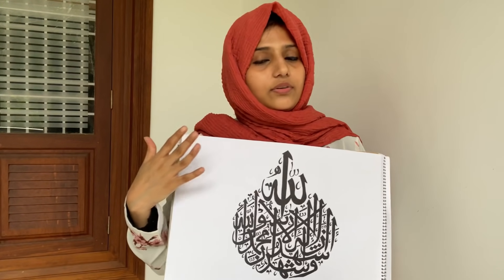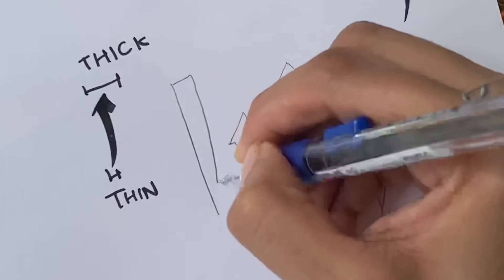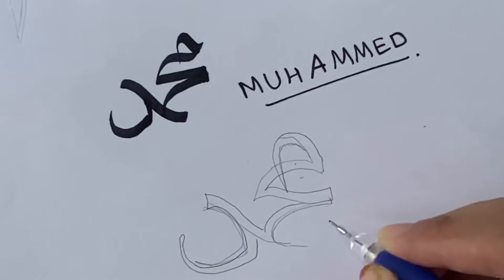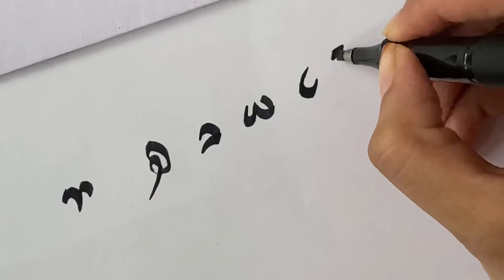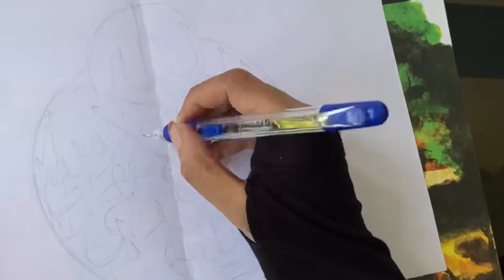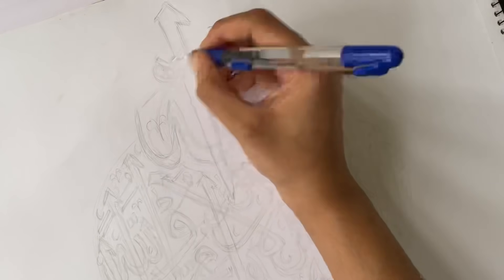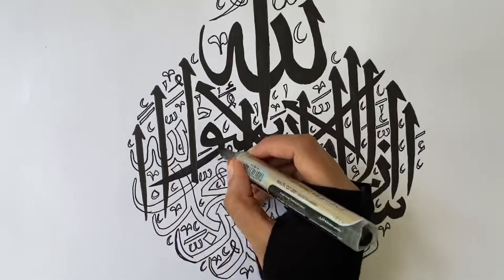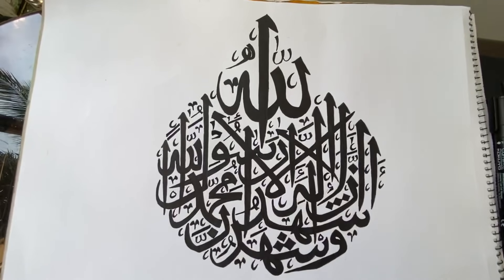Arabic Calligraphy tips for beginners in Malayalam || Part 1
Ente sound problem ullathu kondu atra clear ayitilla njn voice over koduthath but ennaalum ee art ellaarum kanditt ishtapedukayum idhu try cheyukayum chyum ennu pratheekshiknuu..

Markers used -
Artline caligraphy pen 3.0/2.0/1.0
Fabercastell and Camlin permanent markers.
ROCO golden marker chisel tip..